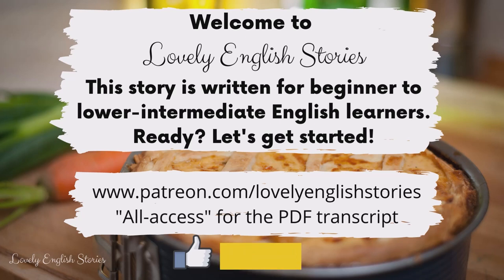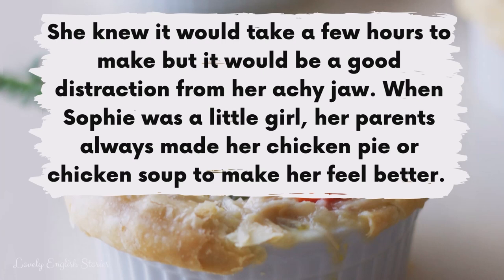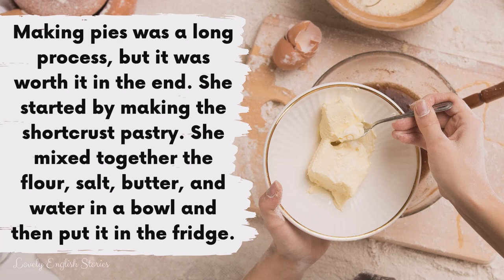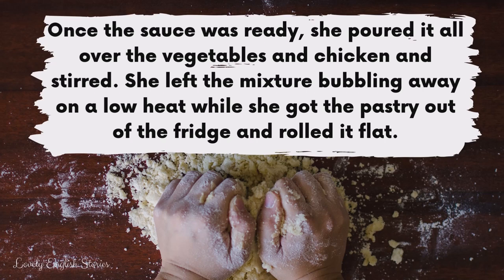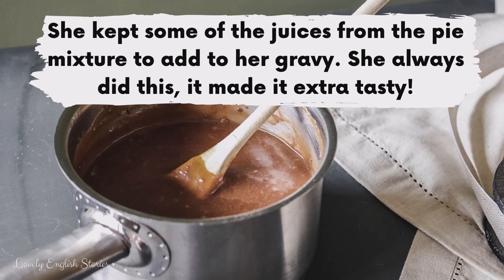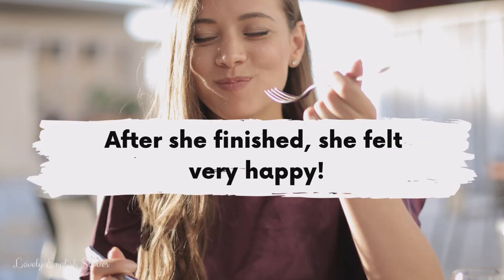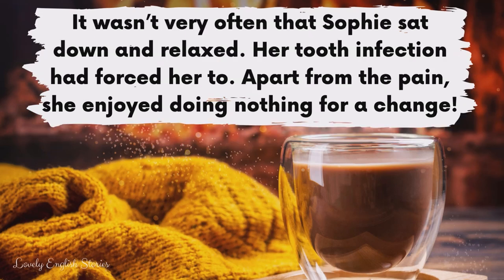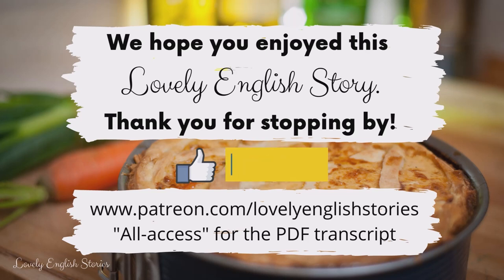BEGINNER ENGLISH STORY 🥧The Perfect Pie🥧 A2 - B1 | Level 3 - Level 4 | BRITISH ENGLISH SUBTITLES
⭐ Learn English through story! ⭐ Enjoy this relaxing British English story for learning English. You can improve your British English pronunciation with this beginner - intermediate level A2 / B1 British English story with subtitles. In this level 3 / level 4 English story, you'll learn food related vocabulary. You'll also learn a basic recipe to make a chicken pie!

🥧 If you'd like to make a chicken pie, we recommend the recipes on the BBC Good Food

🎧 With your free trial, you will get one free audiobook of your choice - yours to keep, even if you cancel (if you don't want to continue or pay, make sure you cancel before 30 days). Prime customers receive two audiobooks in your trial.

Audiobooks we recommend for practising your advanced British English listening skills*:
- Harry Potter and the Philosopher's Stone
- Sherlock Holmes: The Definitive Collection
- The Jane Austen Collection

Time stamps:
00:01 Introduction starts
00:25 Beginner - intermediate English story starts
09:30 English story ends

Read along with this beginner level 3 / level 4 English story for learners who are A2 and B1. Improve your English learning by listening to English stories! In this British English story, you will learn words and phrases linked to the dentist and making a traditional English pie.

Beginner to intermediate English words from this short story:
• Toothache
• Infected
• Luckily
• Achy
• Jaw
• Shortcrust pastry
• Thicken
• Pour
• Stir
• Emptied
• Tasty
• Mouthful
• Flavours
• Instantly
• Distraction
• Suffer

What food makes you feel better when you are sick?

We want to help you advance your English listening practice, English reading skills, and English speaking skills with modern, original English short stories and British English vocabulary!

The reader of the story has a British English accent.

❗REMEMBER❗: You can slow down the speed of the video in the video settings. Look out for a symbol on the video that looks like this ⚙️ or, if you're using your mobile, it will be 3 vertical dots. Click it and change the “playback speed”.

Photo are all taken from Canva, except from the following photographers on Unsplash: Jessica Kantak Bailey, by Andrea Davis, Parnis Azimi, victoria., and EKATERINA BOLOVTSOVA from Pexels